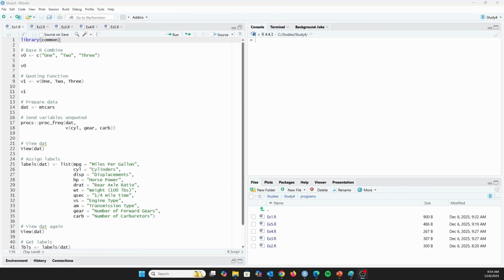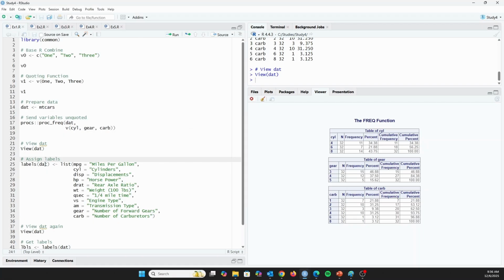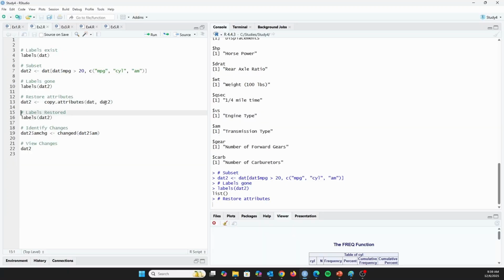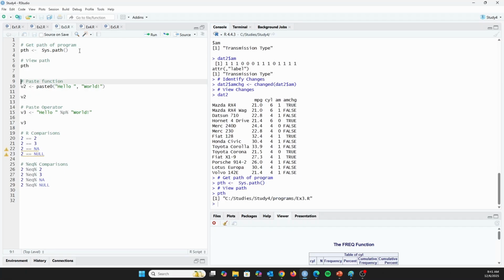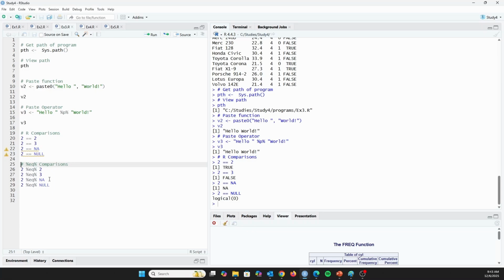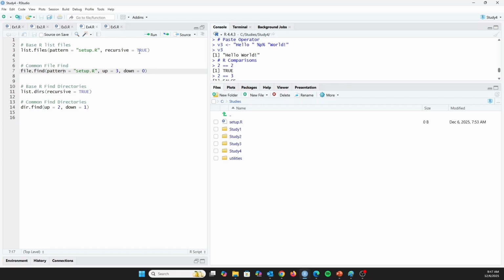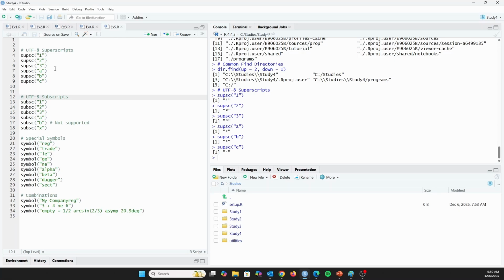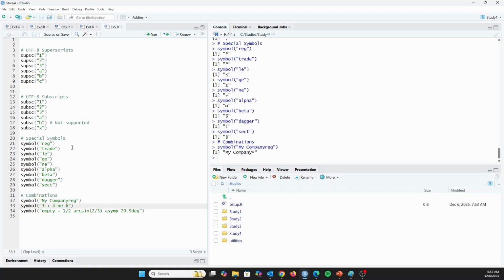Introduction to the Common Package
Here is a quick introduction to some of the major functions in the "common" package in R.  The function contains useful utilities for people working in Base R.